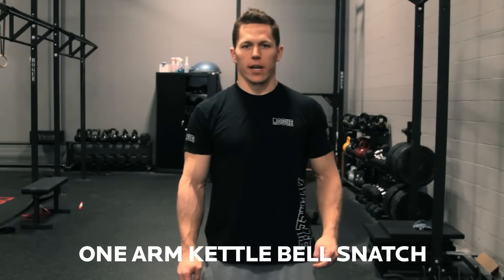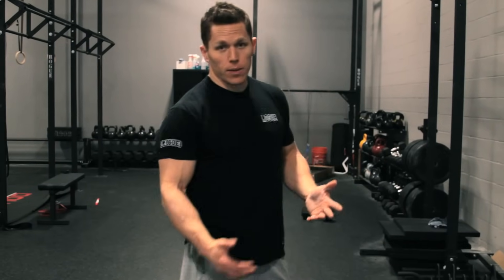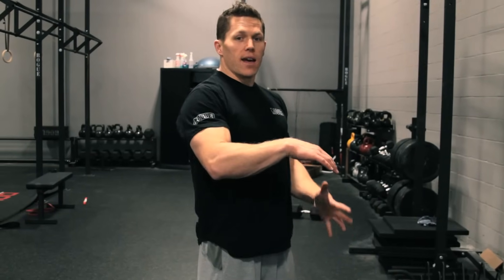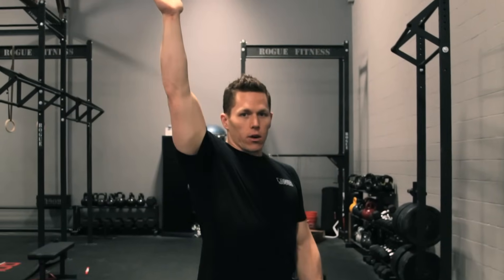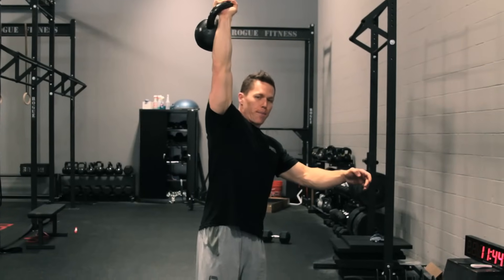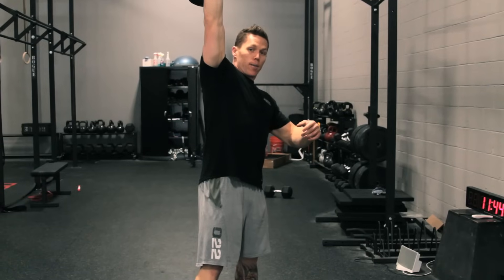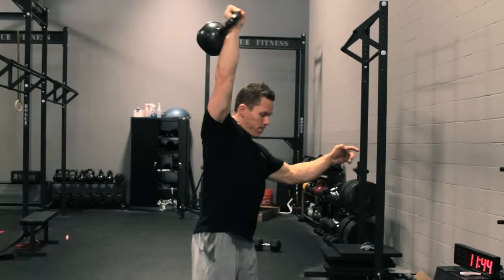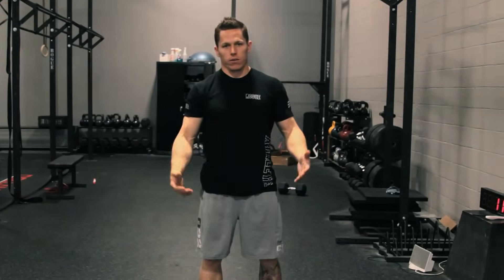Movement Demo - One Arm Kettlebell Snatch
Matt Chan demonstrates the one arm kettlebell snatch at Rogue HQ.